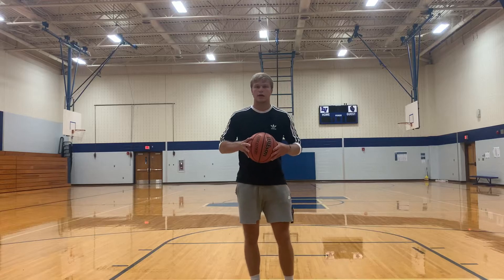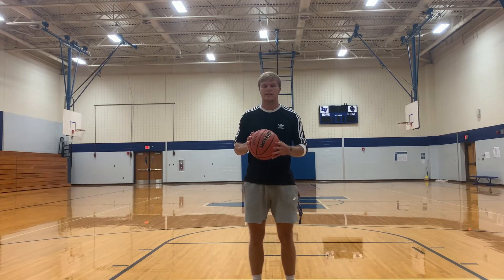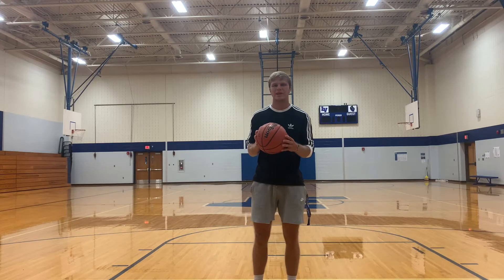How to Become an Elite Shooter: The Proper Way to Train Your Shot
Coach Hillegonds, explains how you should practice and train to become an elite shooter. Hard work is needed, but doing it the right way is just as important.

Like and Subsribe!